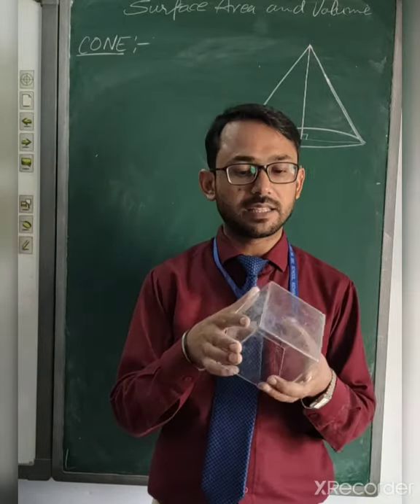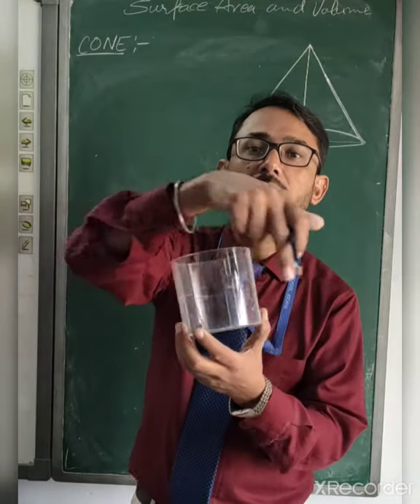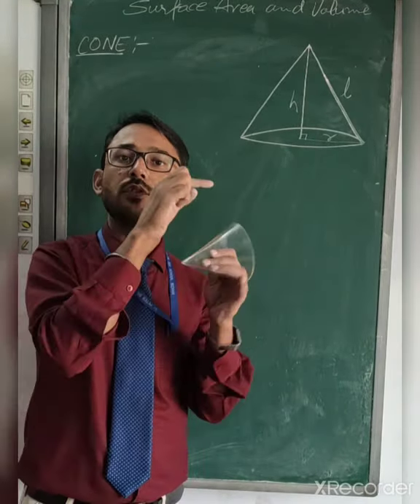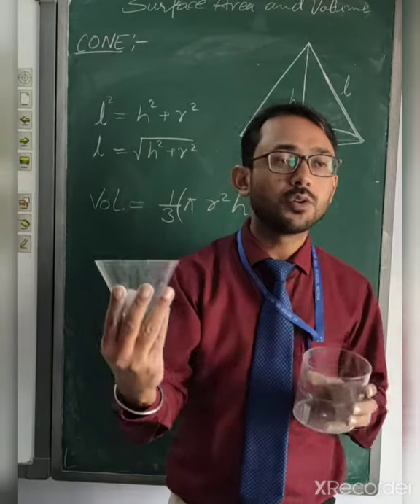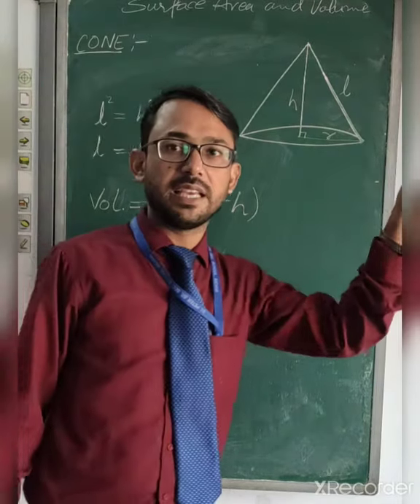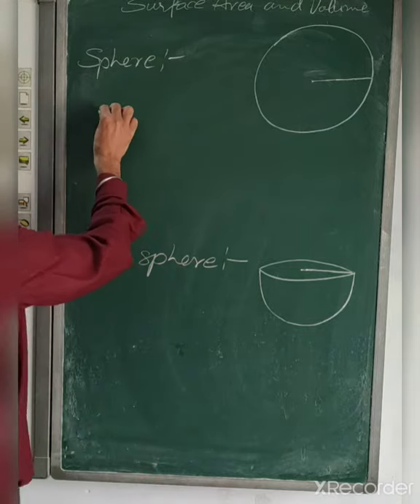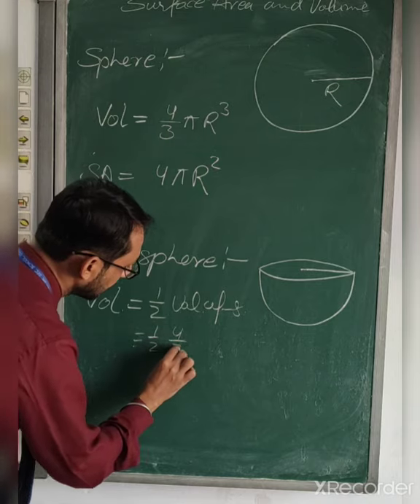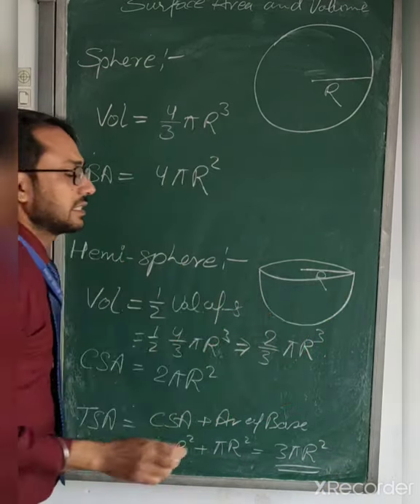surface area and volume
introduction of some more formulas of surface area and volume